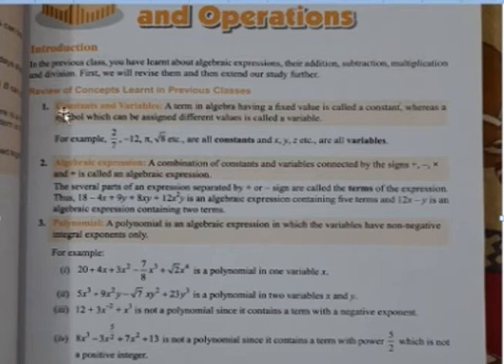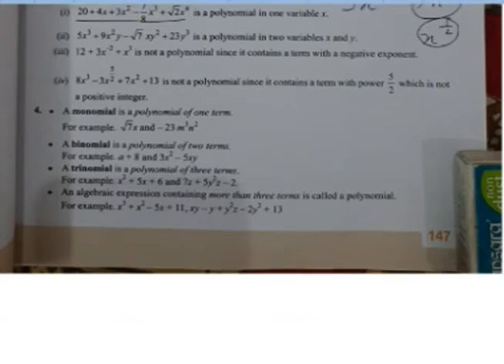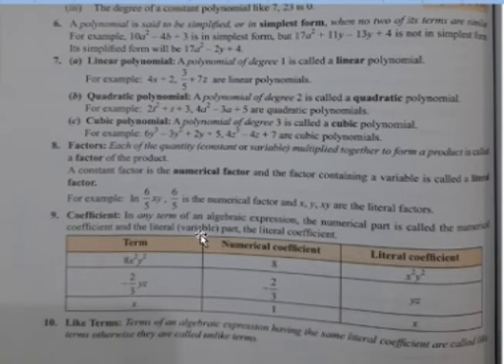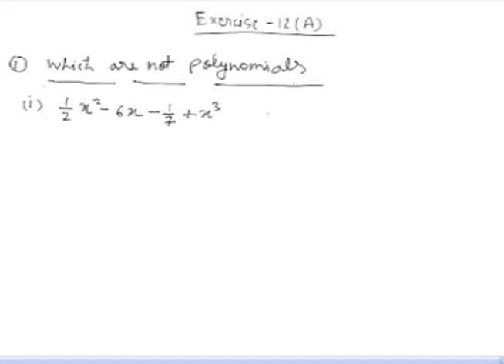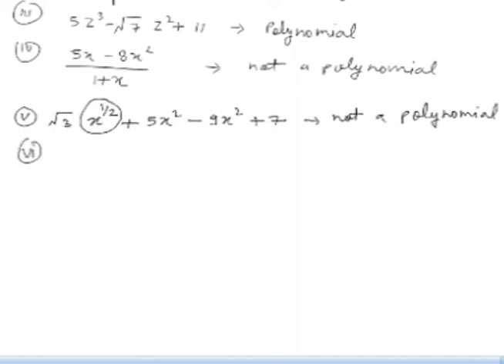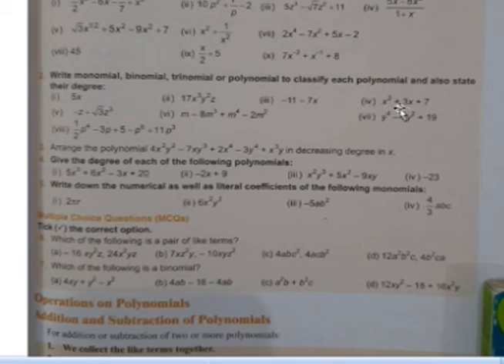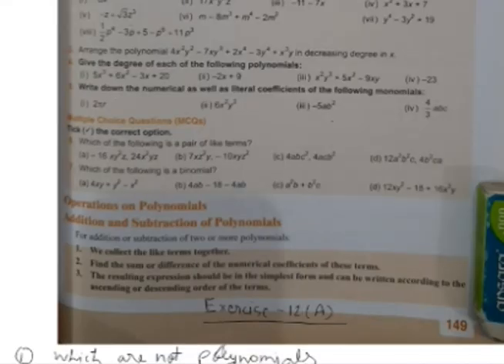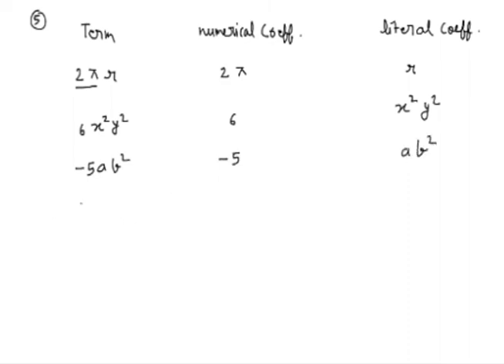Class 8th Fundamental Concepts and Operations Maths II Ch 1 by Sunil Sir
In this class students will learn Fundamental concepts of Algebra from very basics.They'll also learn to identify the polynomials.